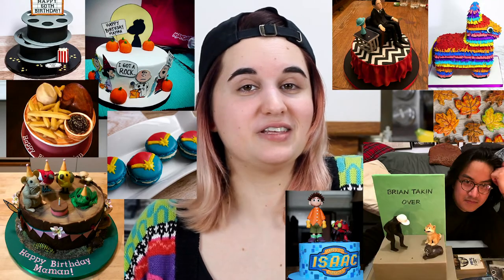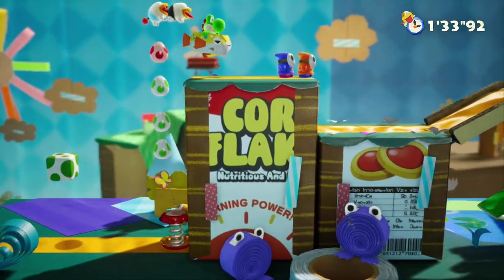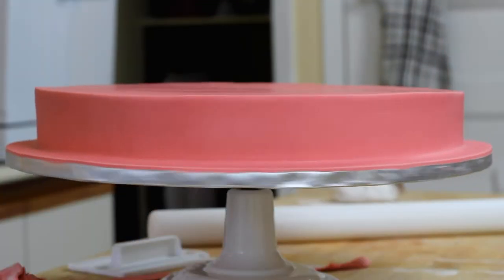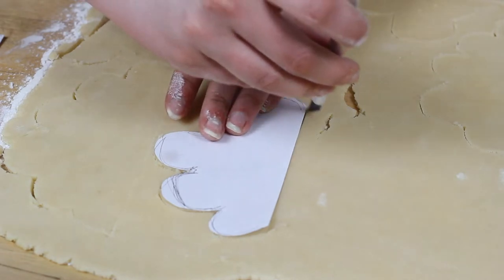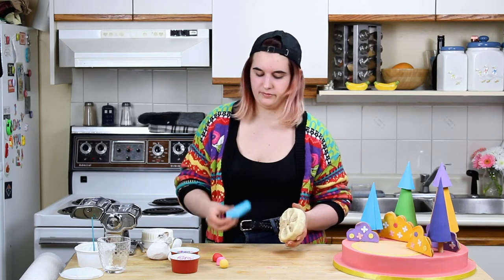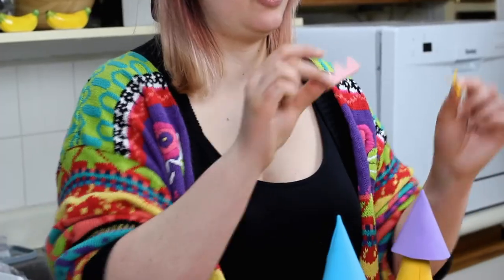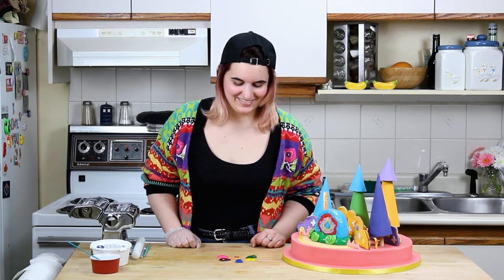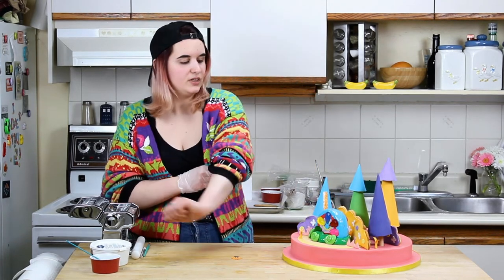Yoshi's Crafted World Cake | No One's Watching Me Bake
The first episode of the all new No One's Watching Me Bake series!
Watch as Margo designs a cake based on the newly released Yoshi's Crafted World!

Yoshi's Crafted World, developed by Good-Feel. Published by Nintendo.

Shot and Edited by Isaac Springall